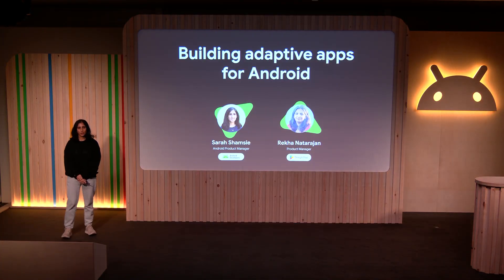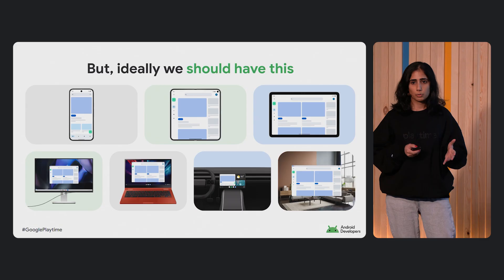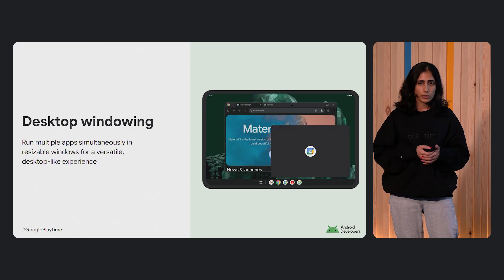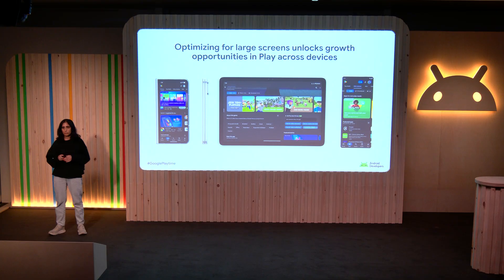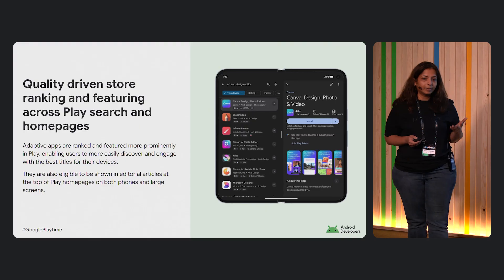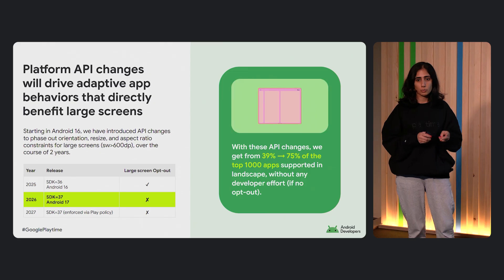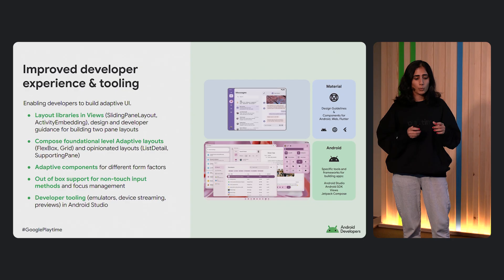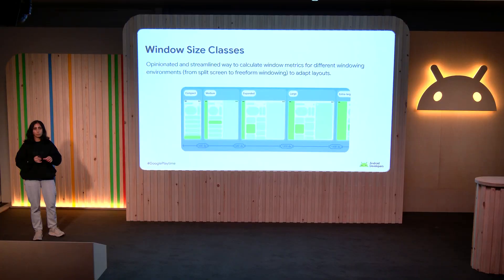Building adaptive apps for Android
Boost your app's discovery and ranking on Google Play by adapting it for different form factors. Hear a tactical guide to building responsive UIs that work across from factors beyond mobile - like large screens and widgets using key techniques like window size classes and canonical layouts.